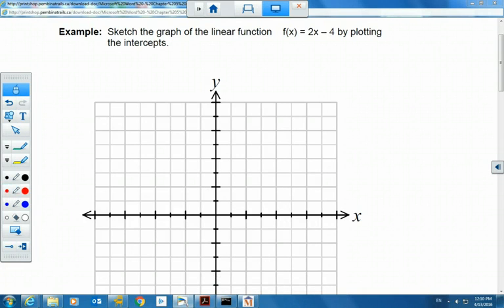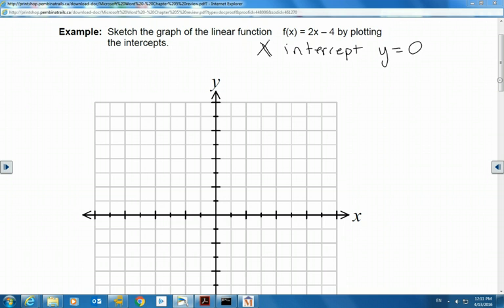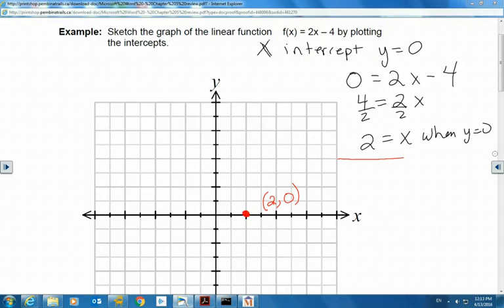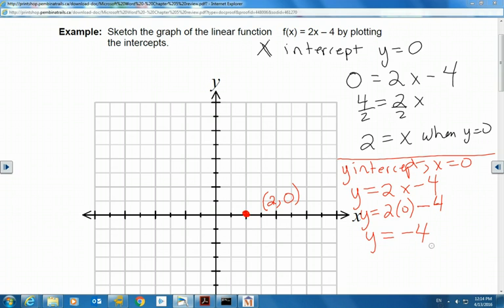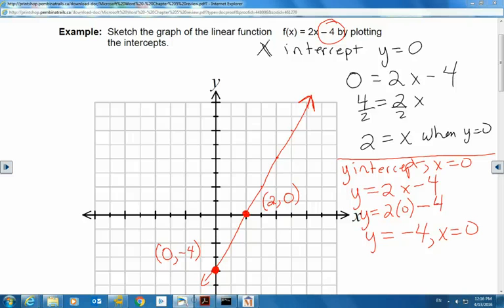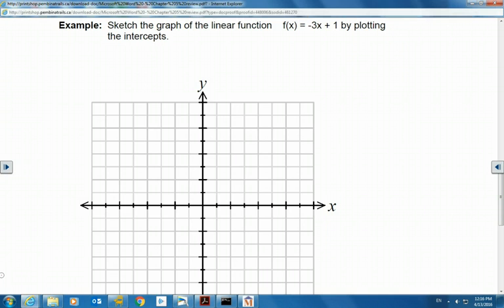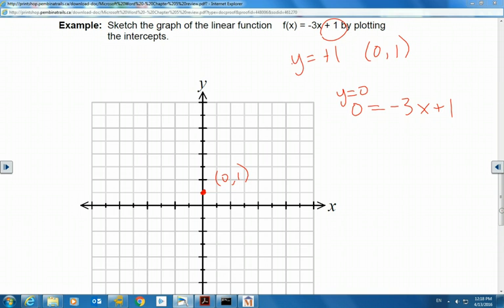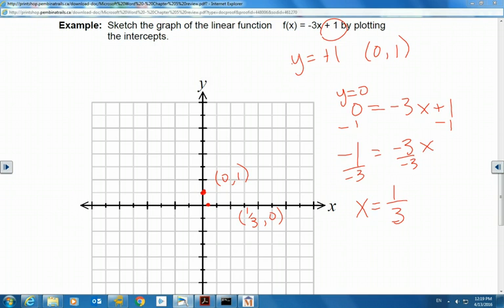MIAP 5 7b